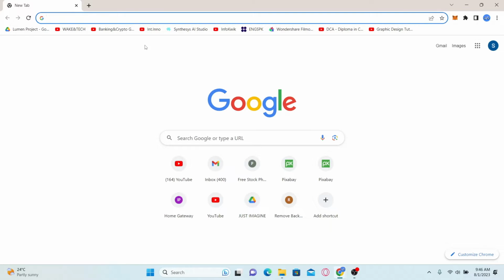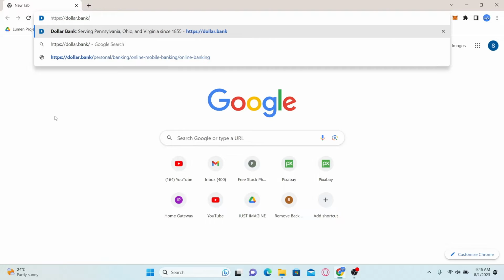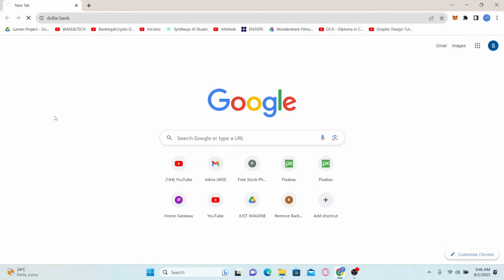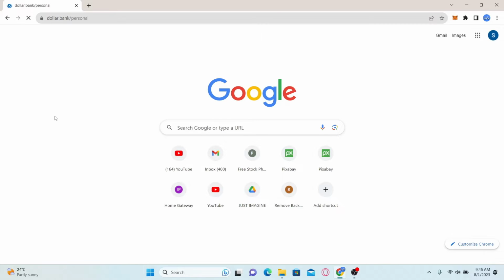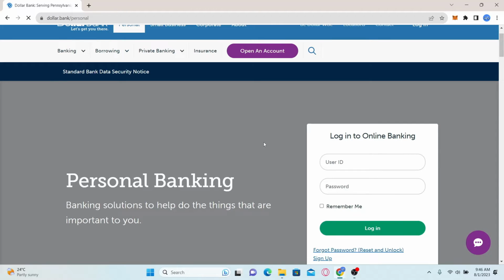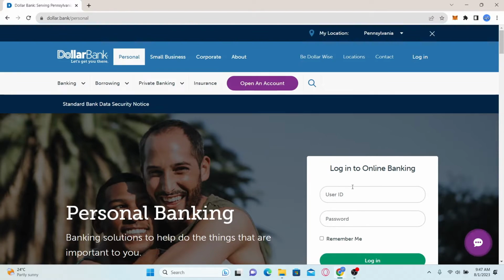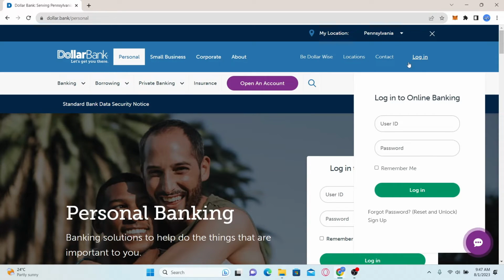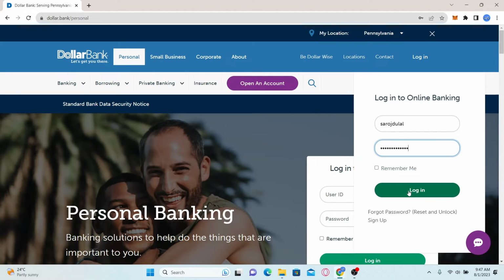Dollar bank Login: How to Sign in to Your Dollar Bank Account on PC?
In this video, I will show you how to log in to your Dollar Bank account in just a few easy steps. Dollar Bank is a regional bank with branches in Pennsylvania, Ohio, and West Virginia.

0:00 Intro
0:11 Dollar Bank Account Login Tutorial
1:04 Outro